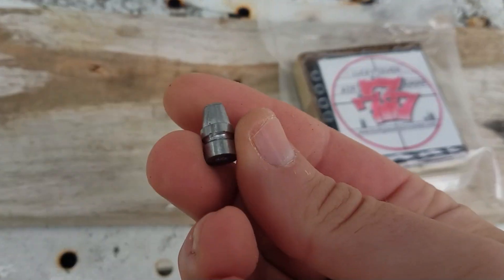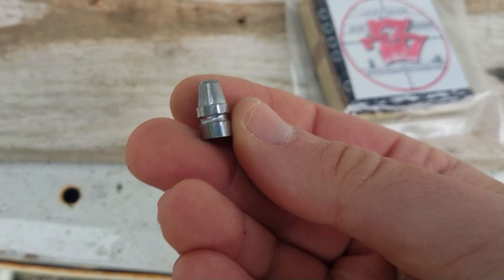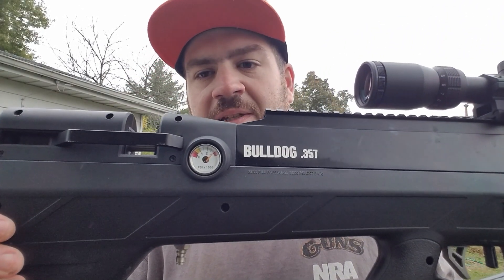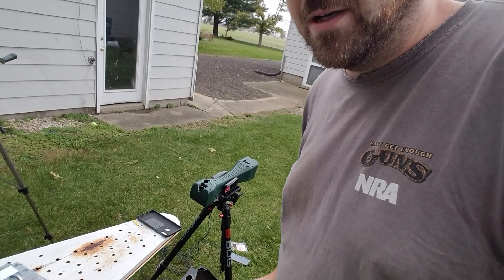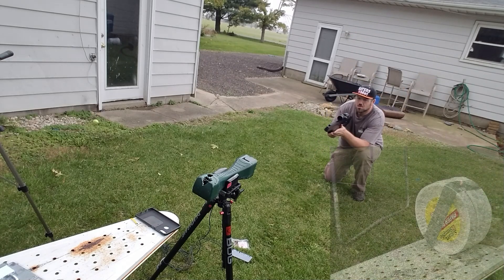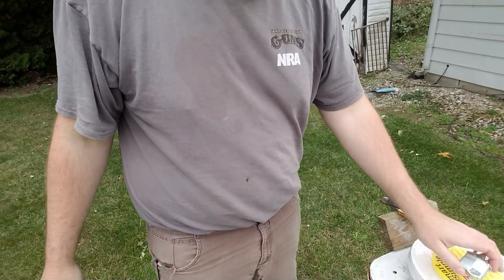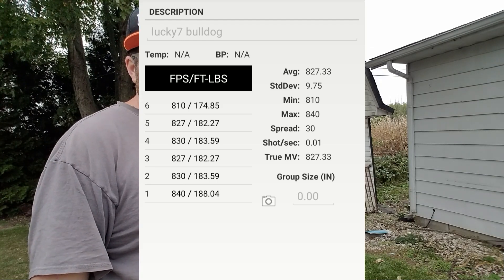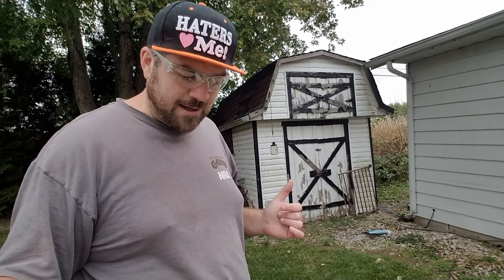LUCKY SEVEN 777 Airgun Ammo 357cal 120gr Steel CORE